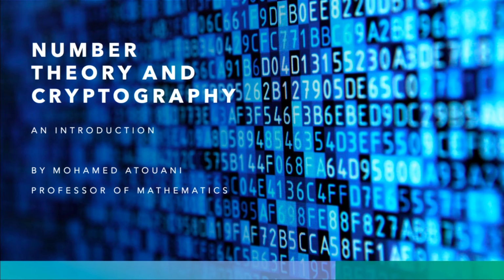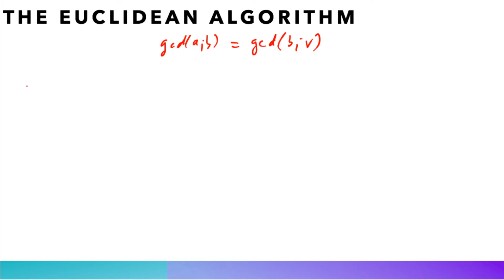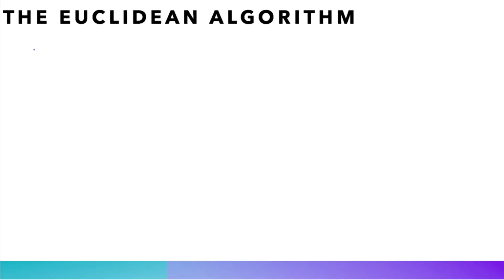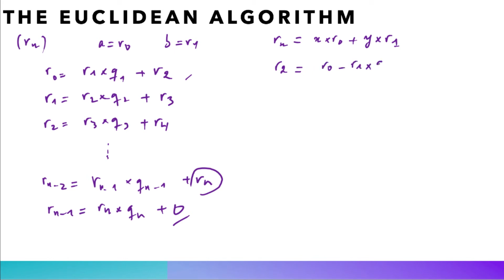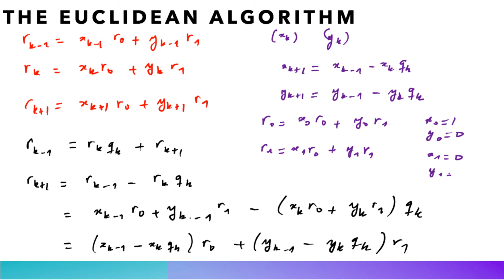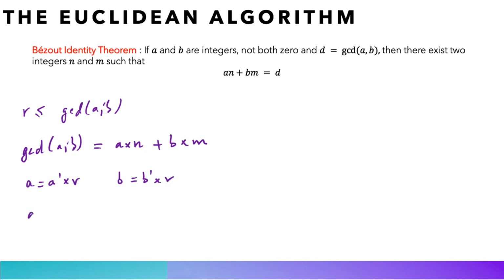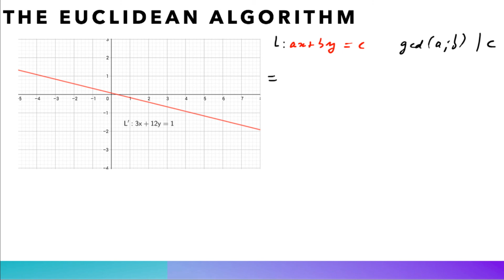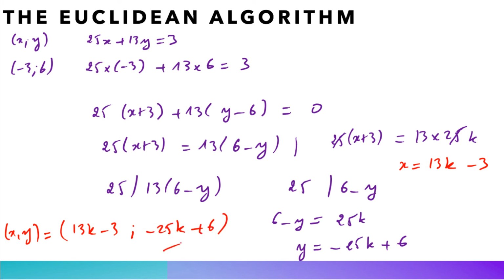Lecture 7 : The Euclidean algorithm and the Bézout Identity.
The famous Euclidean algorithm and some of its consequences using Python. Things are slightly more technical and challenging, but remember, no pain no gain!